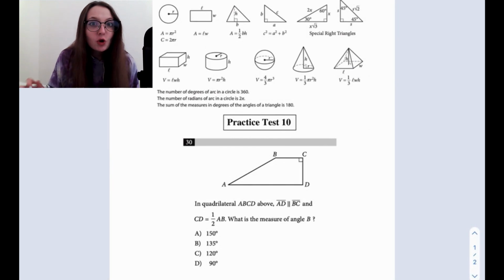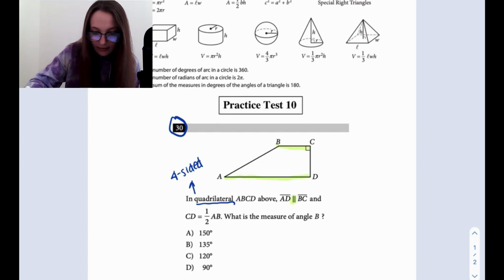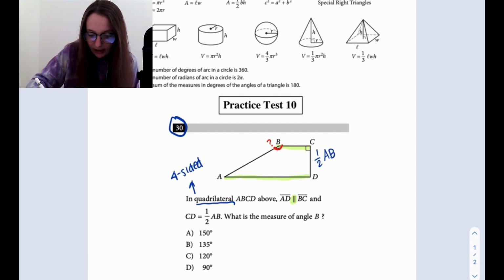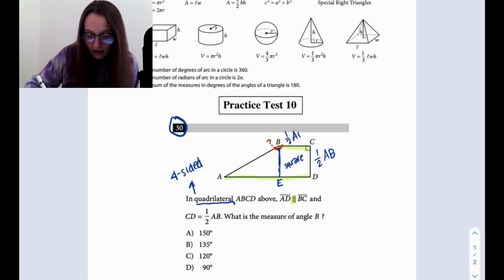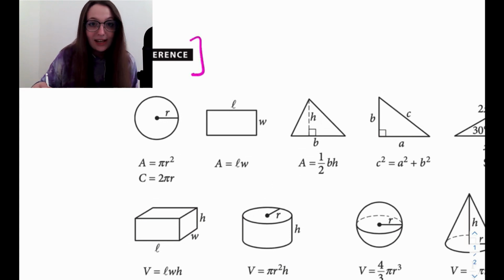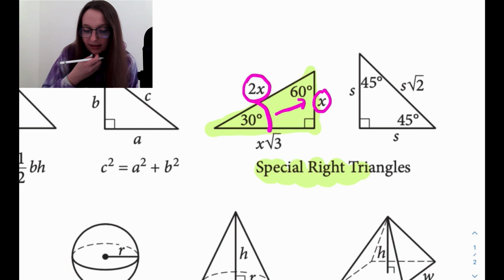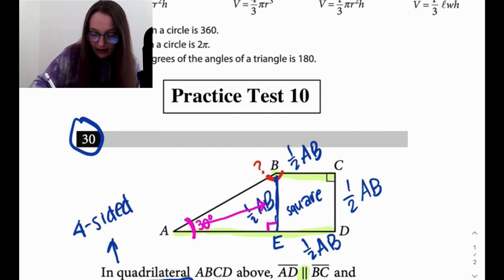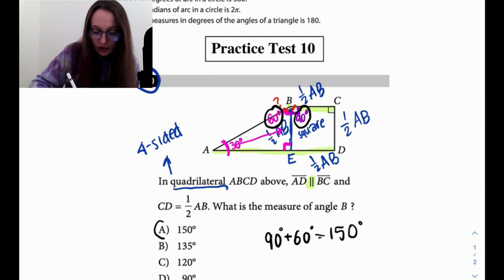Can You Solve This *HARD* SAT® Math Problem?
SAT Math Workbook